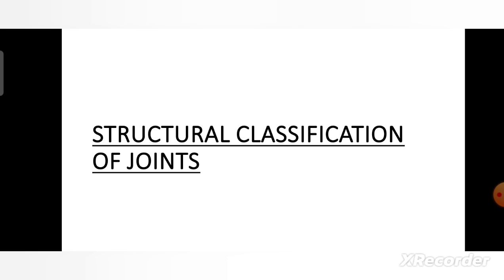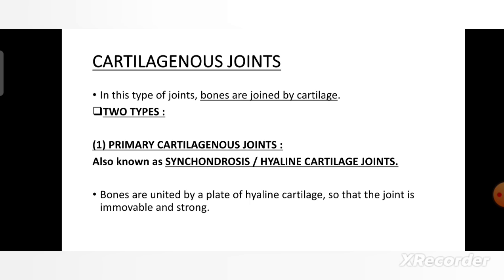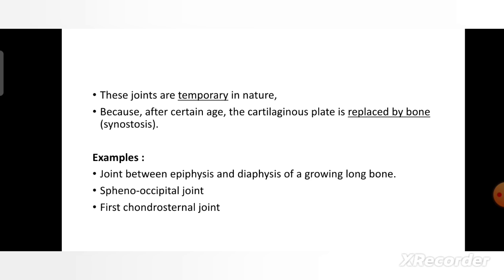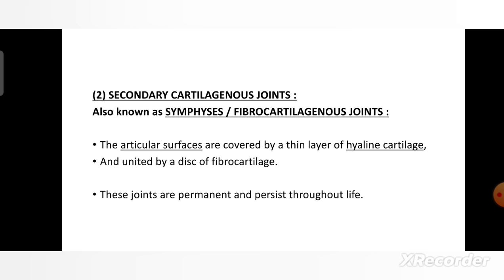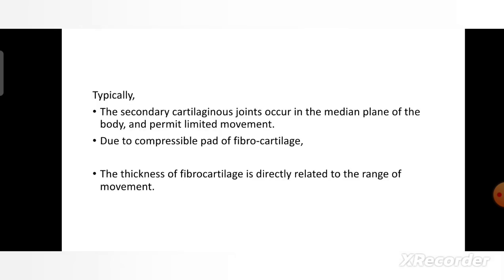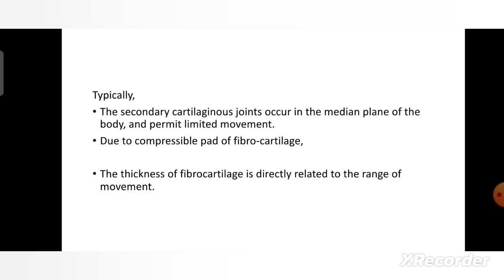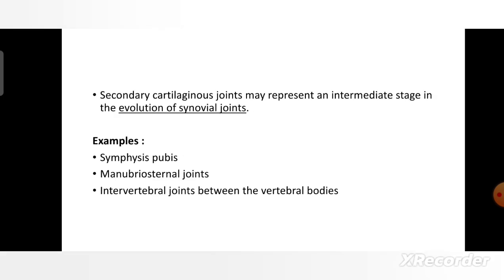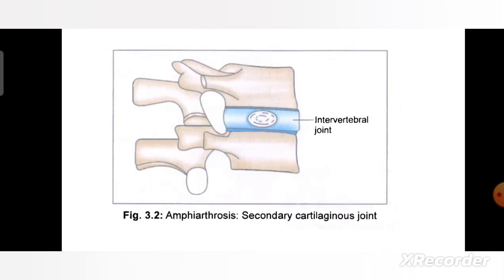JOINTS ANATOMY -III by Dr. Ravina Kalyan | Physiotherapy | RPIIT